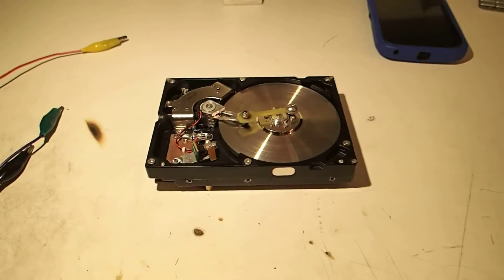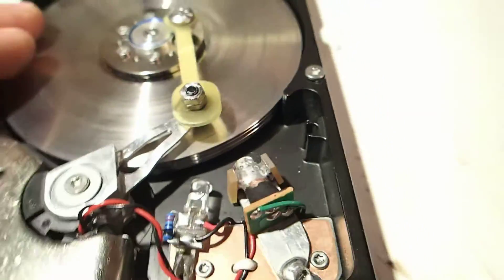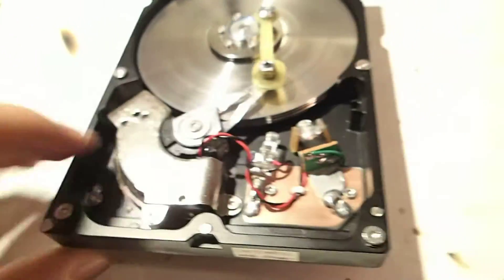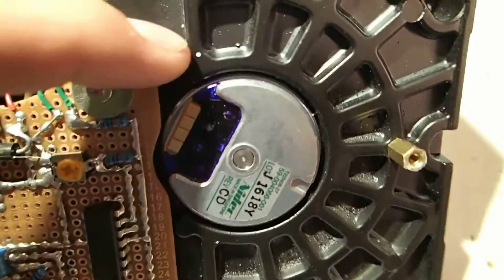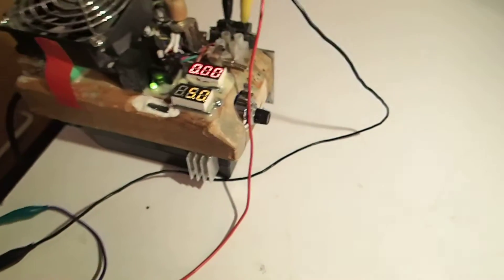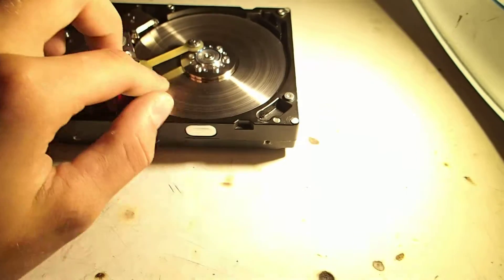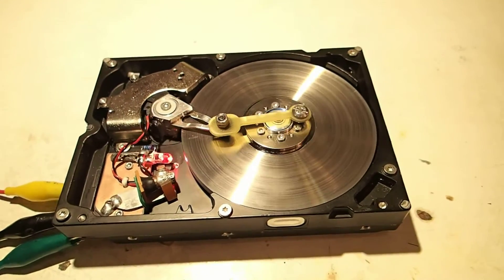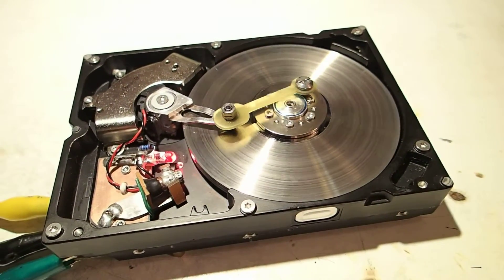HDD Motor Overview And Run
Somethings up with my timing. The coil overheats way too quick and it doesn't go anywhere as fast as it did when just built. Fingers crossed that it's not a short in the coil.